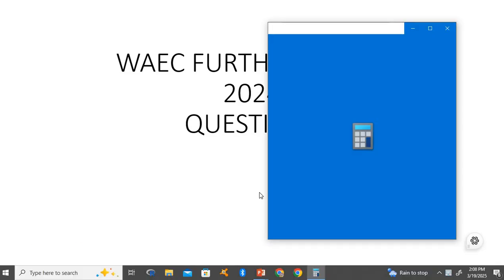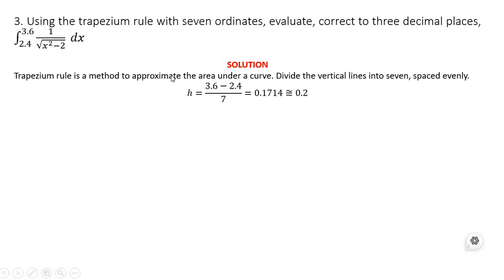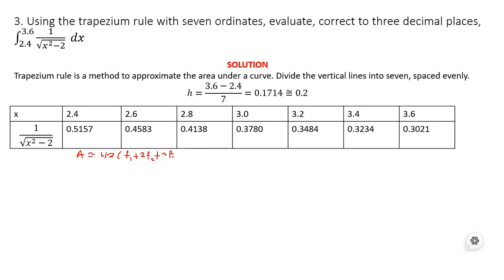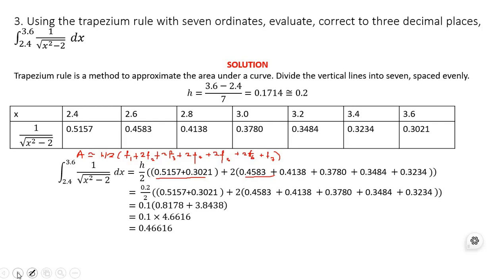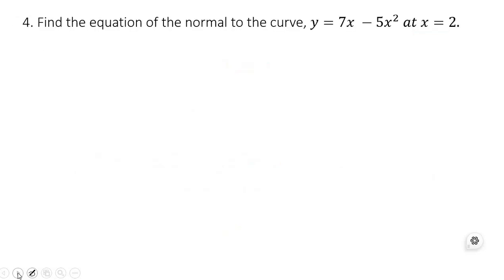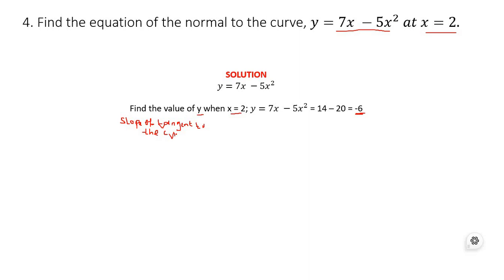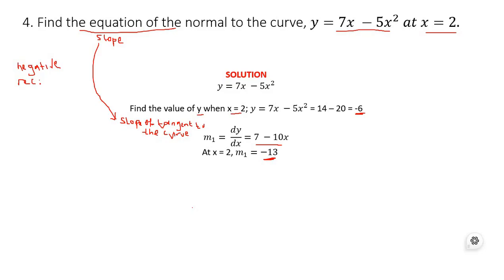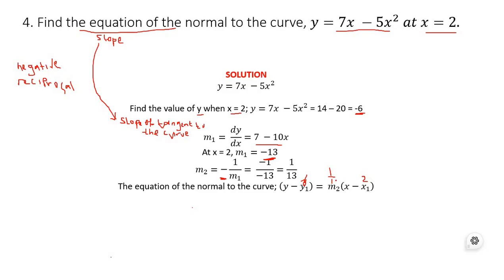2024 FURTHER MATHEMATICS REVISION 2: PAST QUESTIONS AND ANSWERERS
Need help with Mathematics and Additional Mathematics revision? This video and others here will help you prepare for your examination.